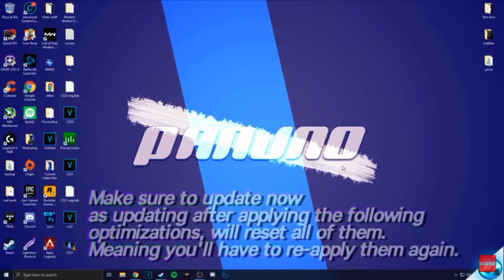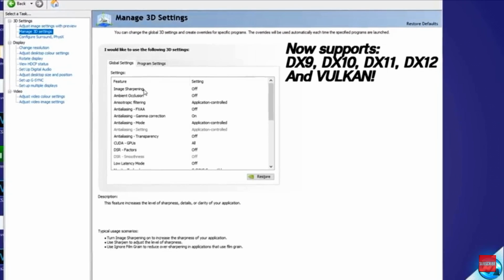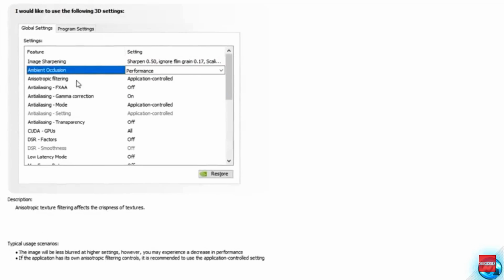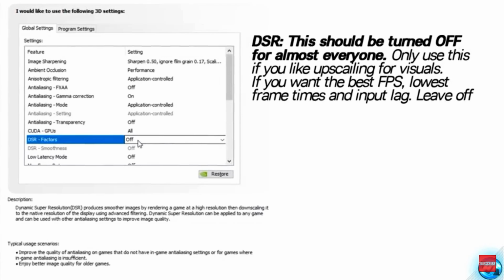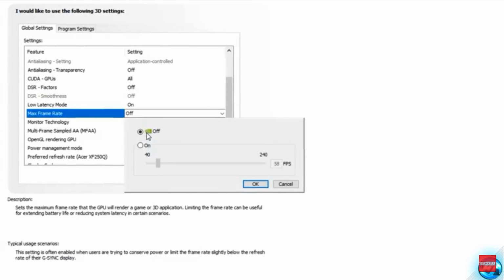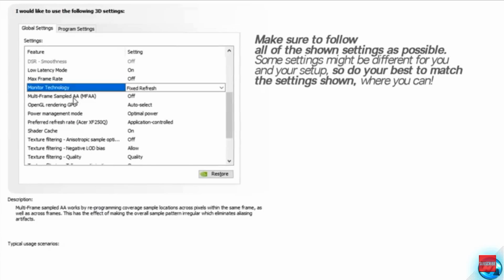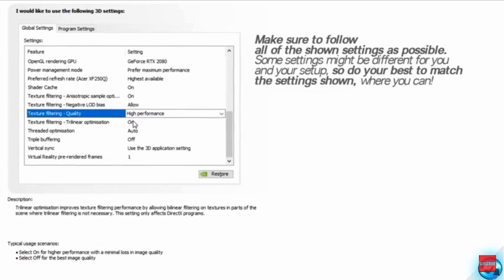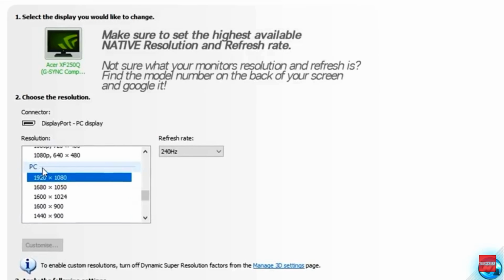how to make you graphics better and do make your fbs better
to make this video I trying to spreed the video to make people get better graphic and better fbs and thanks for watching this video make sure to like comments and sub to my channel and I am giving away a lot of fornite acount so make sure to stay for that please and thank you